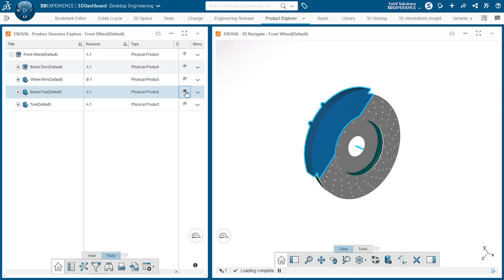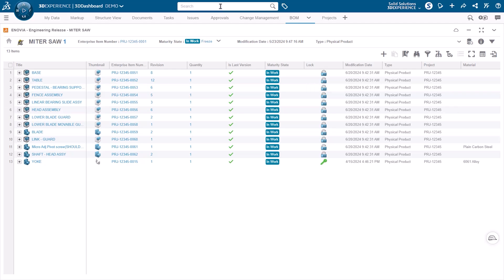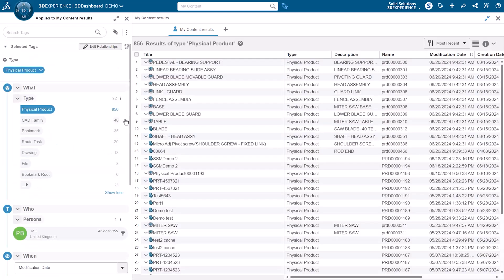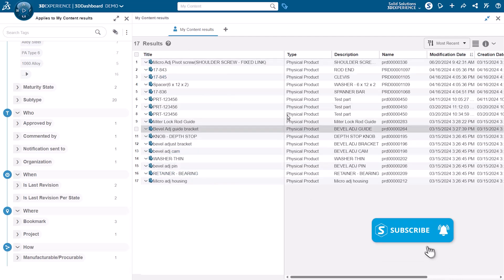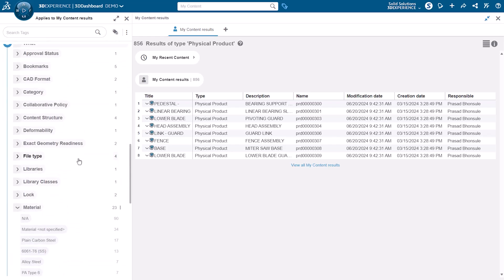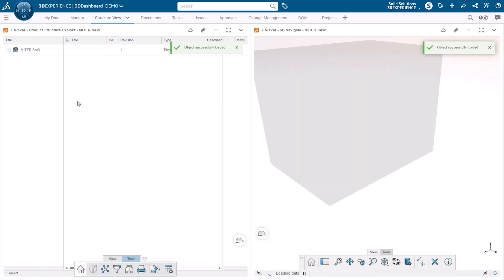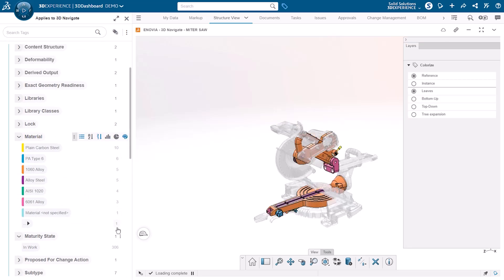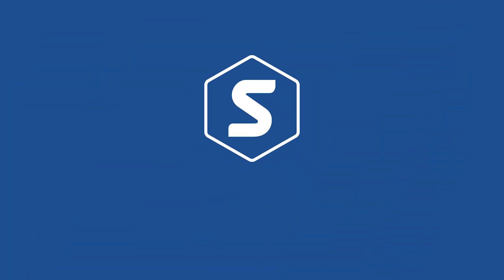How to Use 6W Tags Effectively | 3DEXPERIENCE Platform Beginner Tutorial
How do you find files quickly in the 3DEXPERIENCE platform? Well, we recommend using 6W tags to help you organise data in the 3DEXPERIENCE platform.

Discover how to use 6W tags in this short tutorial, so you can sort through and visualise data easily.

Create custom 6W tags under the guidance of our expert engineers and allow us to configure the 3DEXPERIENCE platform to your needs with our 3DEXPERIENCE Launch service.